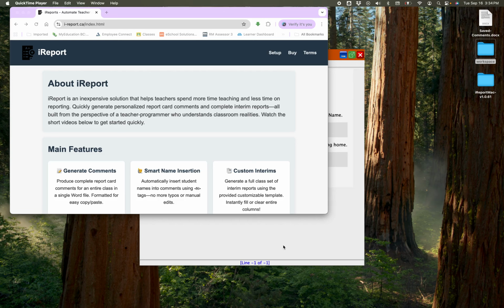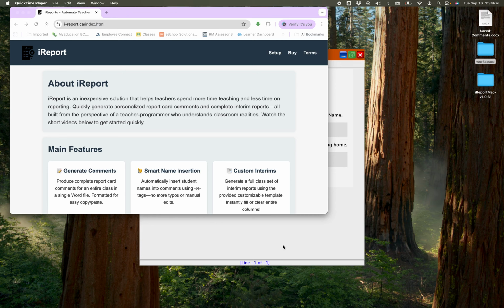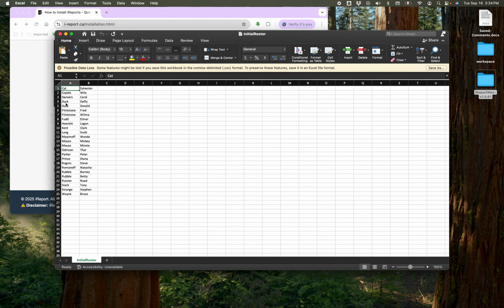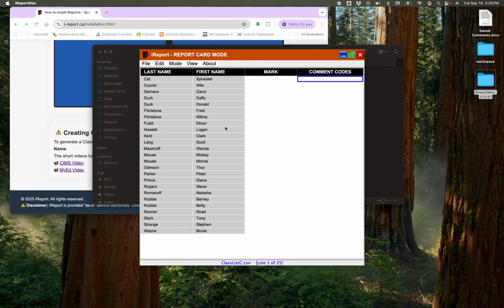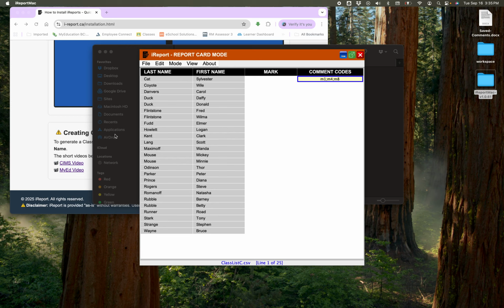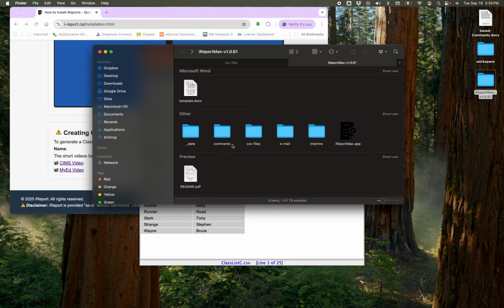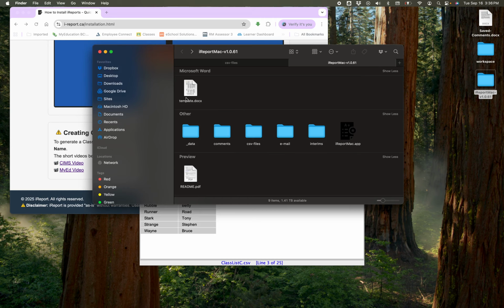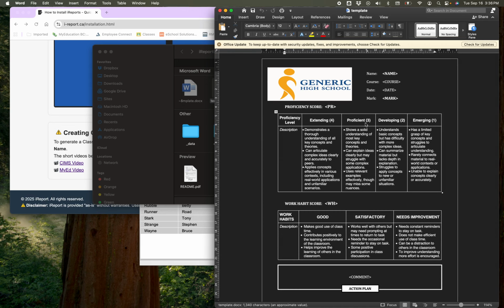Getting Started with iReport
This is a quick introduction to iReport with an example tutorial of how to create your first iReport class file using an initial roster.

i-report.ca